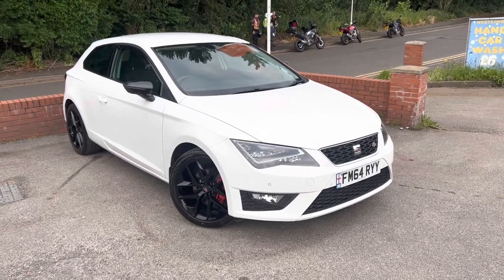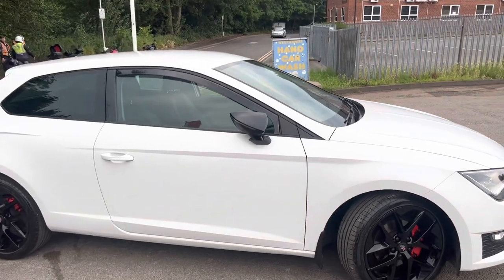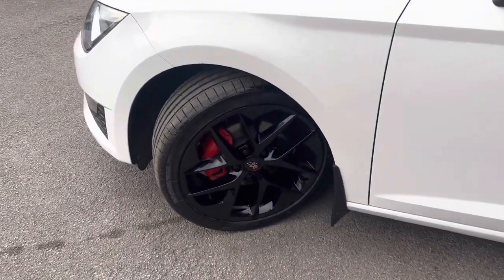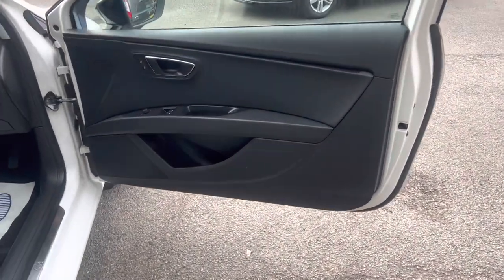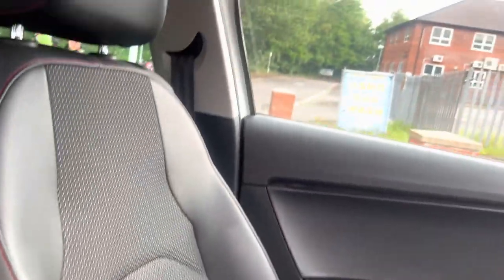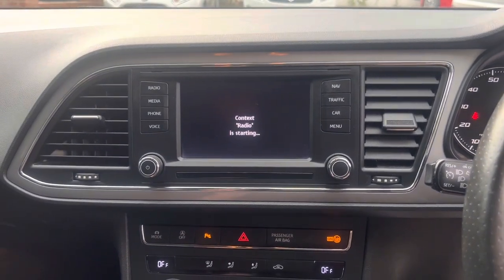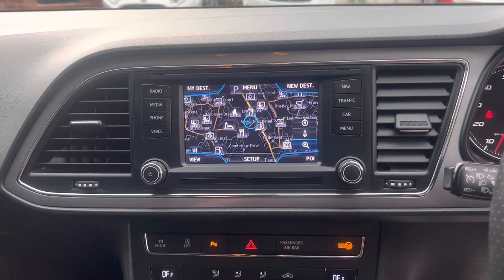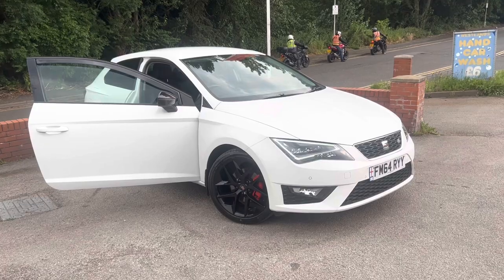Seat Leon FR